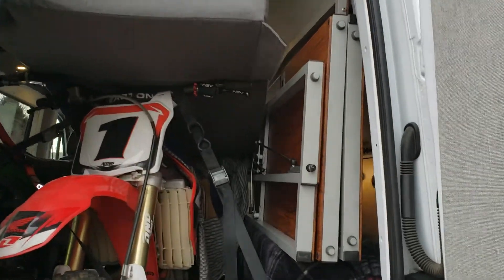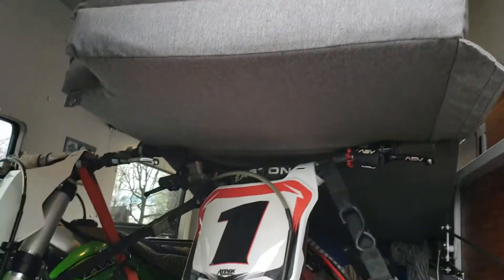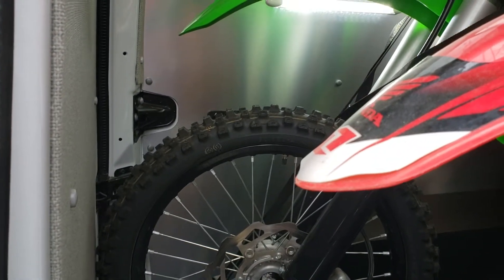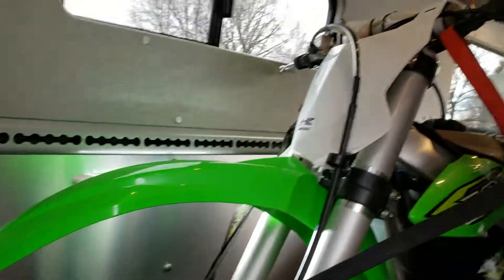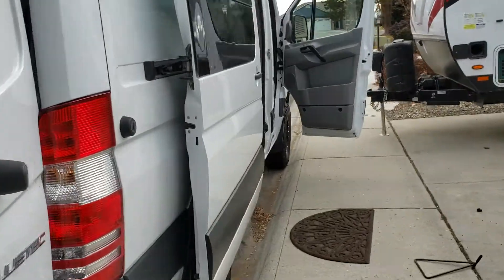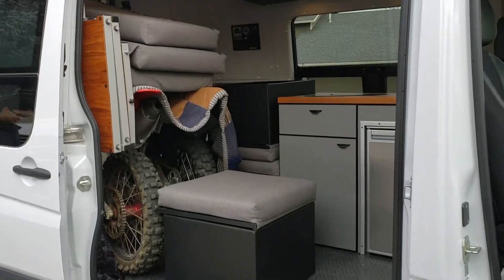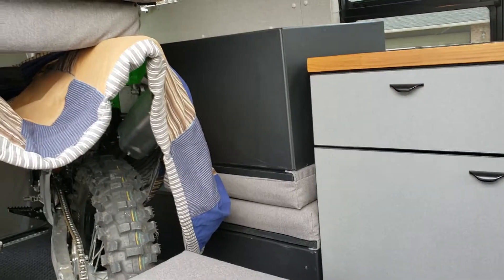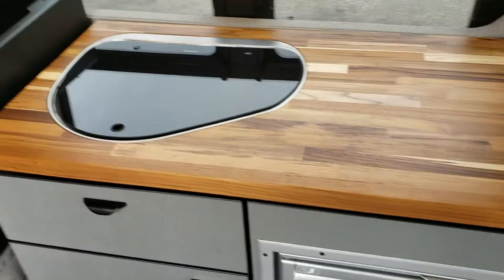OHV 4x4 Sprinter @E.M. Motors Boise Idaho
OHV 4x4 Sprinter @E.M. Motors Boise Idaho showing 2 450 dirt bikes and bed system loaded.